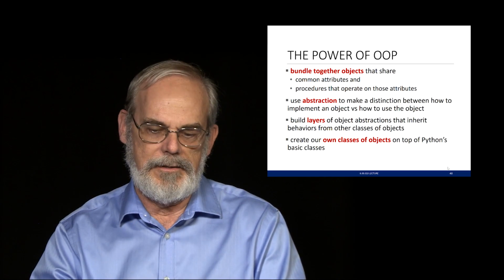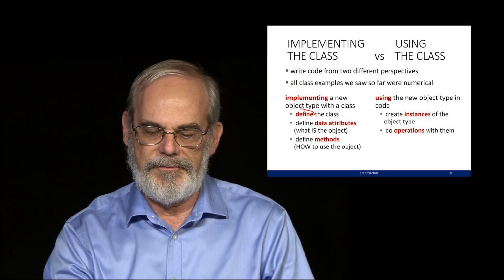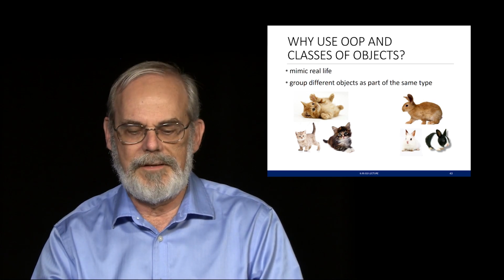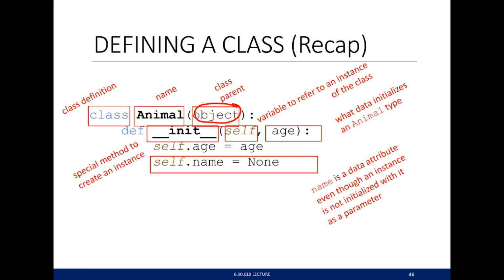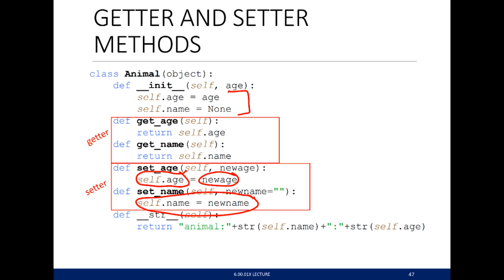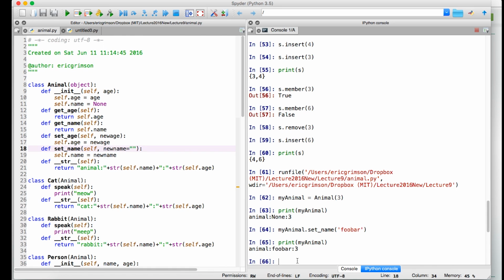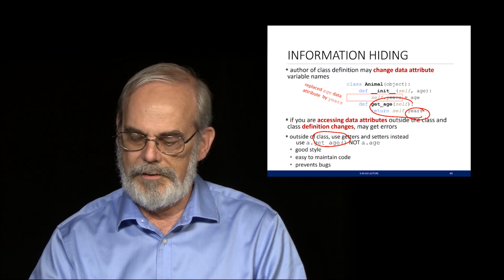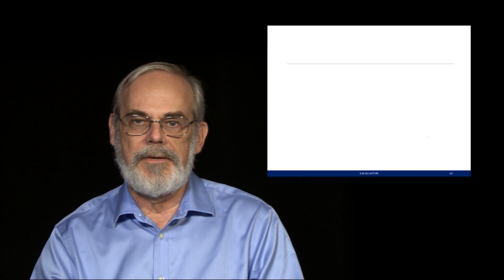MITX60012016-V005900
L9_S5.mp4